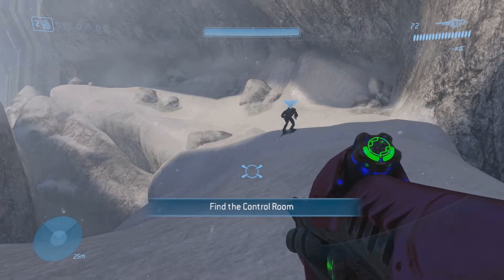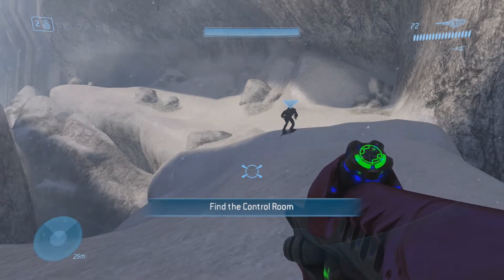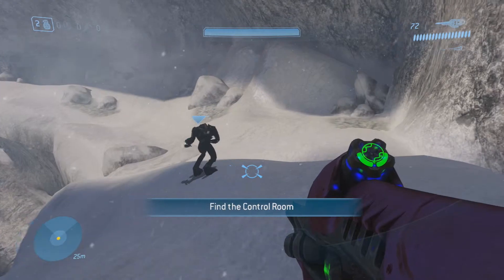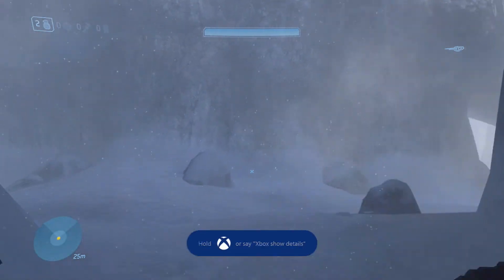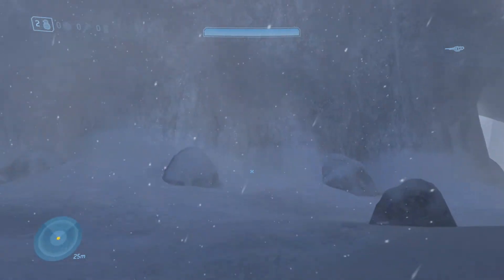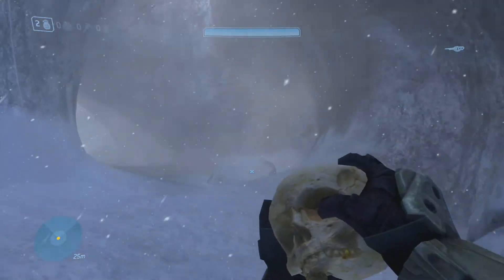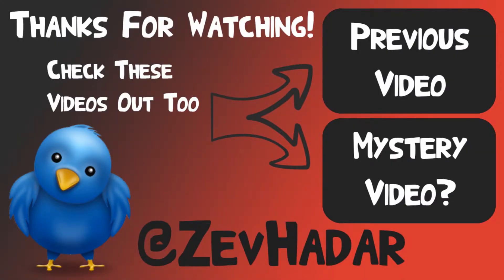Halo 3 - Mythic Skull Locations - Halo Skull Guide - Halo 3 Master Chief Collection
A full guide to all the skull locations throughout the Halo 3 campaign! Each video will show the locations of the skulls in each mission!

Halo Skulls:

Mythic - Makes the difficulty one level harder

Thanks,
-Zev